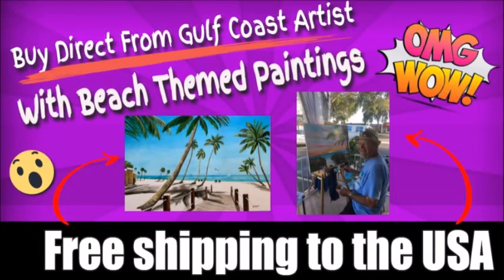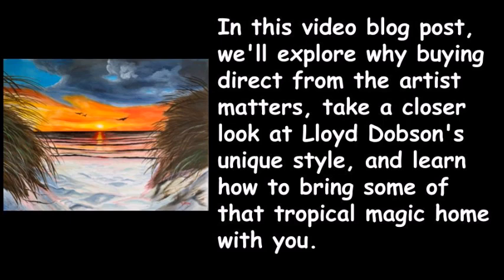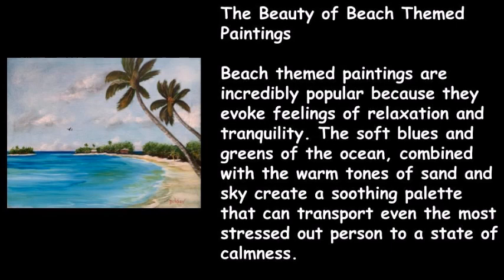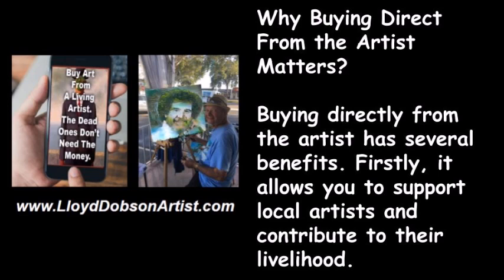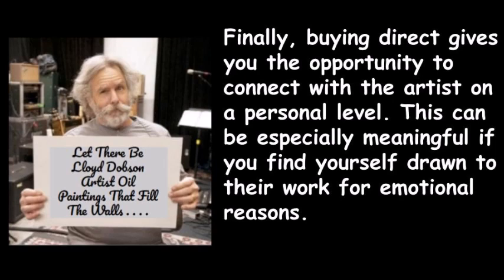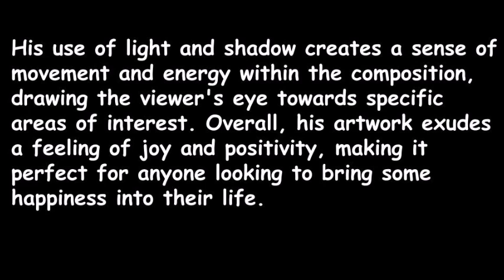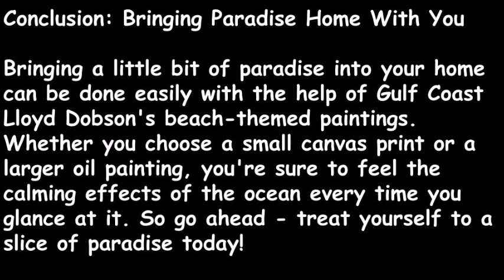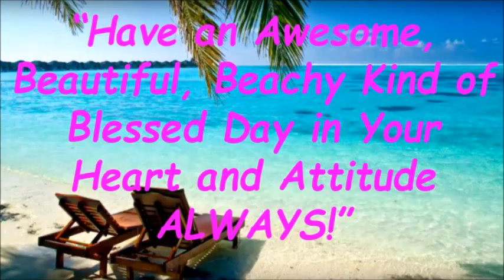Buy Direct From Gulf Coast Artist With Beach Themed Paintings Jupiter Florida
In order to find out more about Buy Direct From Gulf Coast Artist With Beach Themed Paintings Jupiter Florida PLEASE

The video is showing Buy Direct From Gulf Coast Artist With Beach Themed Paintings Jupiter Florida but also try to cover the following subject:
-Gulf Coast Artist
-Beach Themed Paintings
-Lloyd Dobson Artist

Something I discovered when I was researching info on Buy Direct From Gulf Coast Artist With Beach Themed Paintings Jupiter Florida was the absence of relevant information.
Buy Direct From Gulf Coast Artist With Beach Themed Paintings Jupiter Florida nevertheless is an subject that I understand something about. This video therefore should matter and of interest to you.
Our channel has other similar video clips about Gulf Coast Artist, Beach Themed Paintings and Lloyd Dobson Artist
If you were looking for more information about Gulf Coast Artist or Beach Themed Paintings did this video help?
Possibly you want to comment below and let me know what else I can assist you with or details on Buy Direct From Gulf Coast Artist With Beach Themed Paintings Jupiter Florida.